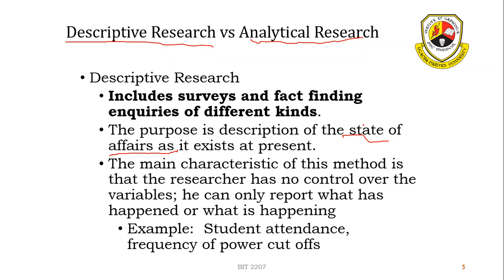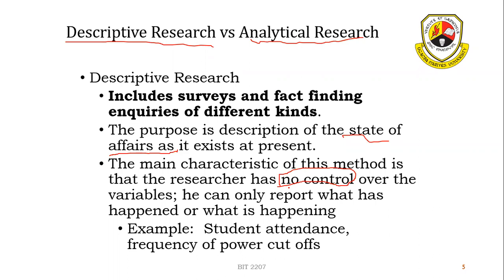Research Methods BSc IT Masaka 18th May 2022